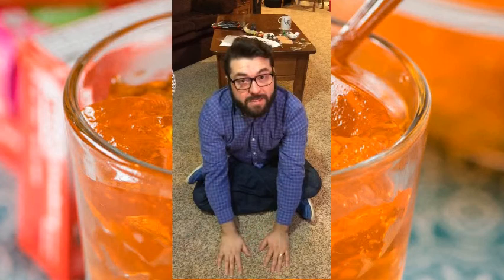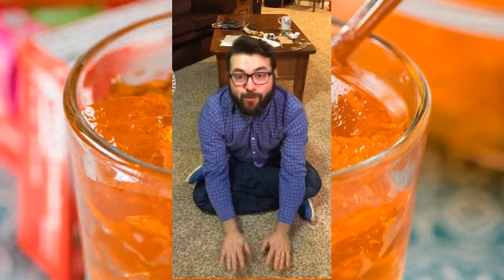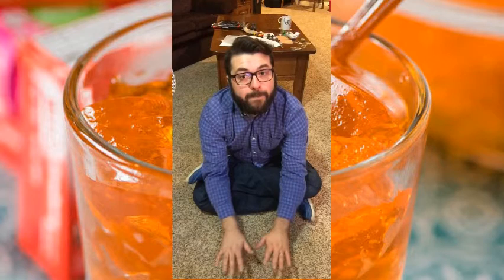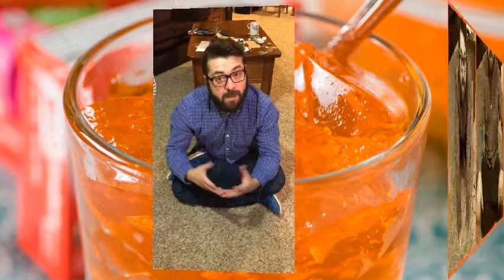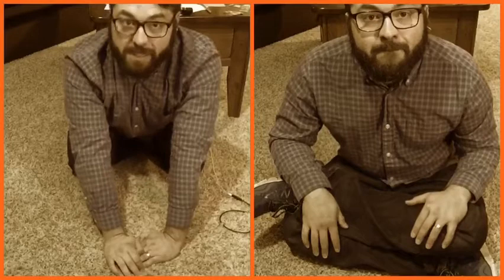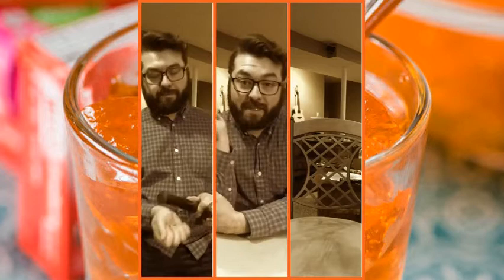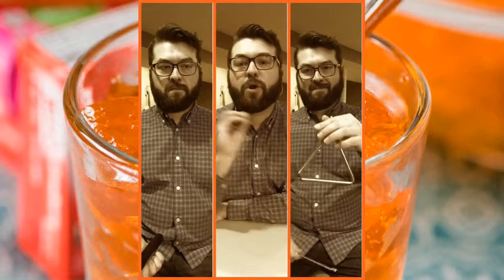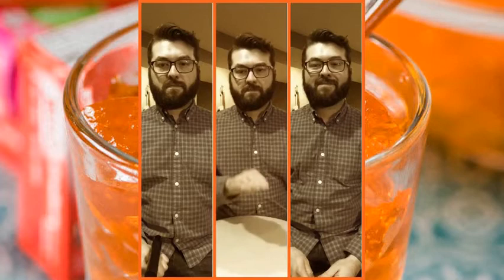Jell-O in the Bowl (Beat vs. Rhythm)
Rythm and Tone Color
3. Transfer text rhythm to sound color to distinguish rhythm from beat.
from "Discovering Orff"
by Jane Frazee w/ Kent Kreuter